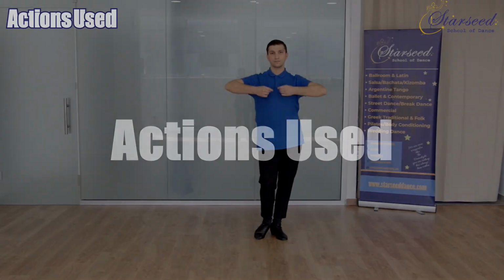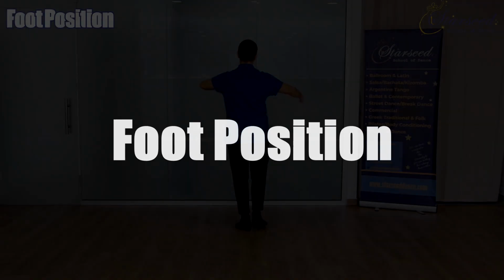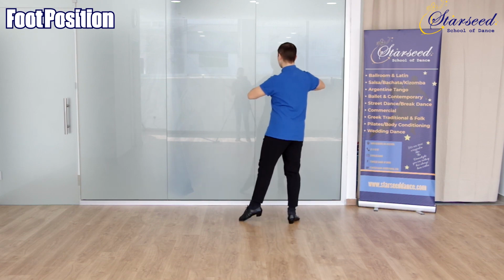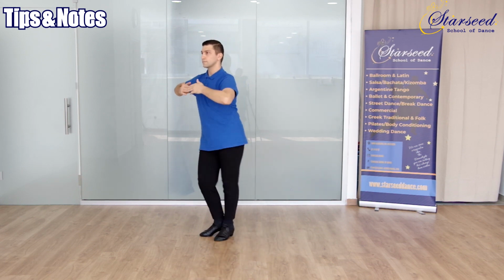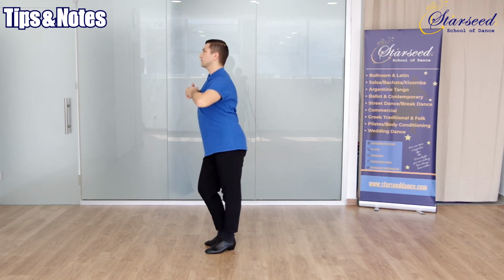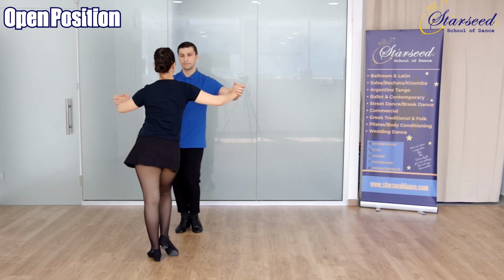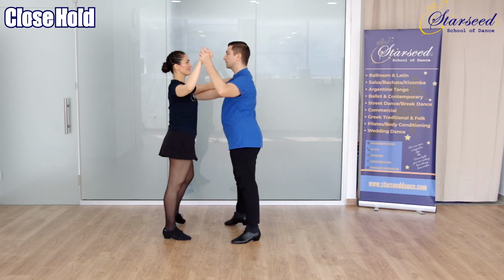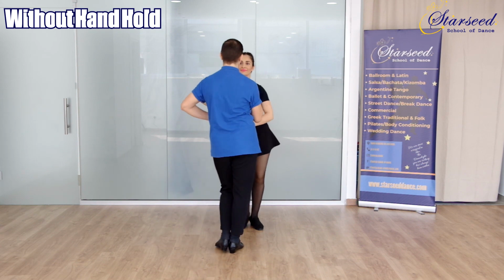Time Step |ChaChaCha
The Starseed House of Dance presents online tutorials from the
Starseed School of Dance
                                          ~index~
1st Actions used 00:19
2nd Foot Position 00:39
3rd Timing 01:02
4th Tips & Notes 01:26
5th Hand Holds 02:24
6th Demonstration to music 03:22